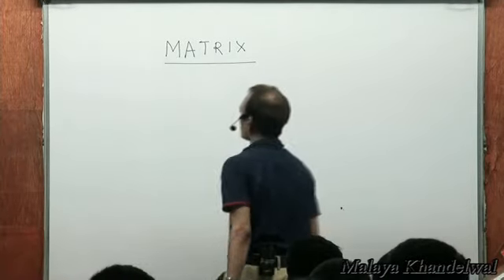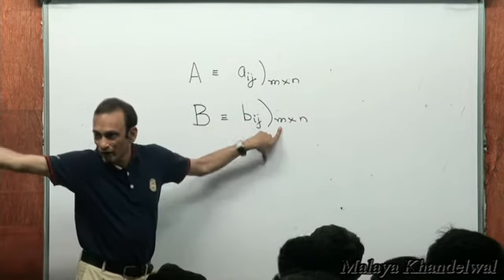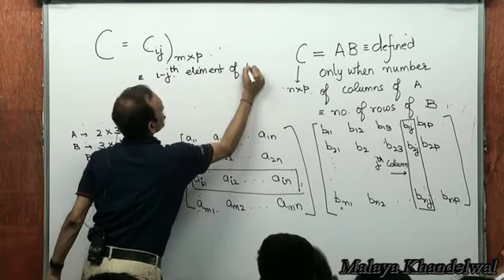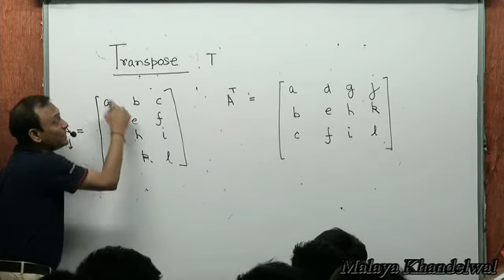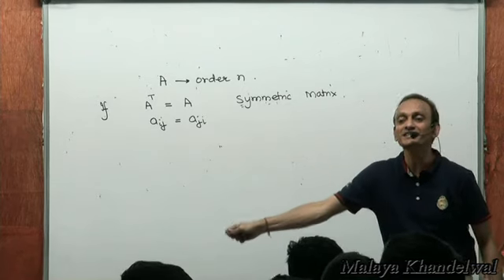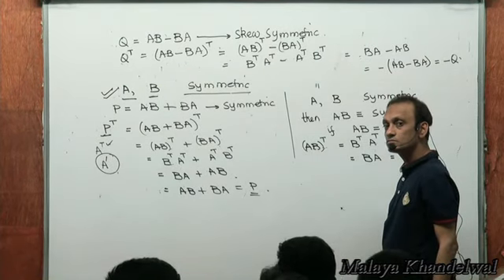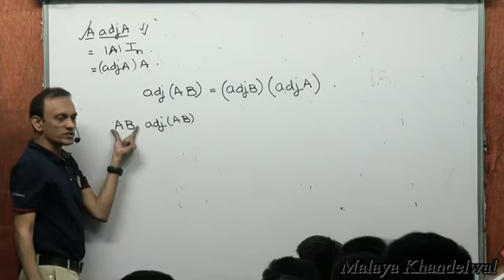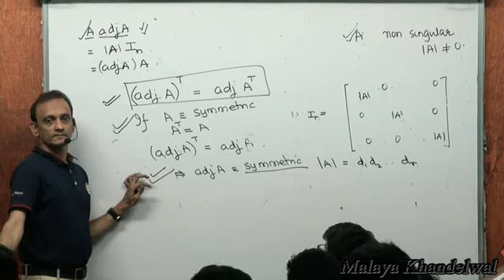Matrices Class 1 A for JEE/Boards